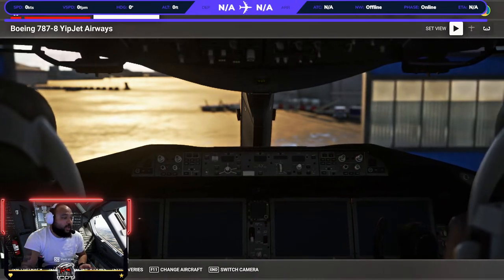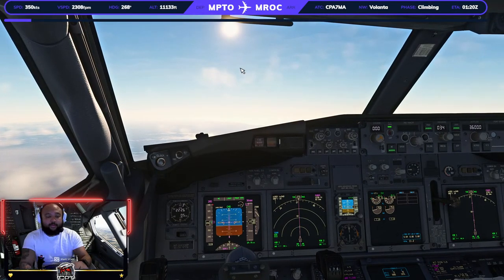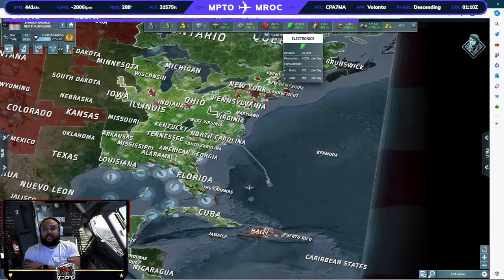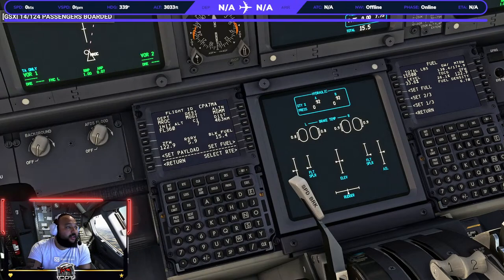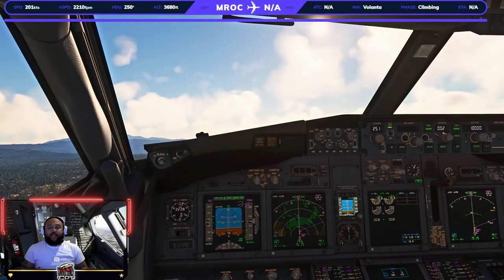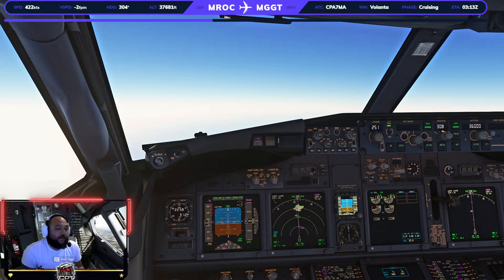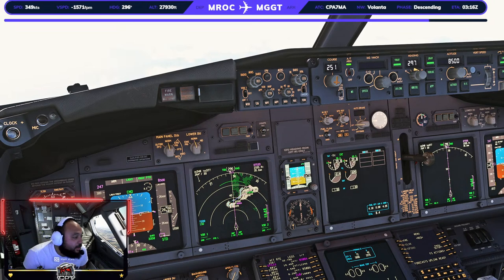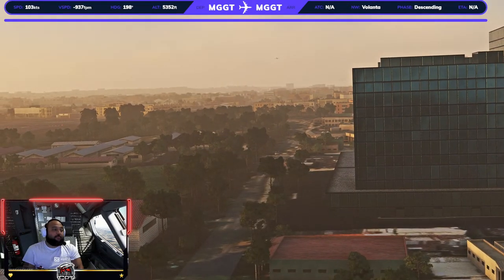Central American Adventure: Copa Airlines Flight Panama City - San Jose - Guatemala City | MSFS LIVE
Welcome Members & Friends, join me on another amazing stream!  We have a few things to do upfront in the flightdeck please check the info below for all the details of today's flight! Thank you for your support and we'll be off the gate soon!

📍 Route: Panama City - San Jose - Guatemala City
👨🏻‍✈️ Airline: Copa
📞Network: Vatsim
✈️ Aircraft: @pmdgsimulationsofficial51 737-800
🖥 Simulator: @MicrosoftFlightSimulator

If you like the content, please feel free to make a donation. They are NEVER required but always and forever appreciated and help take the channel to new heights!

Nightbot Commands for Sky Miles:
!points
!top
!tophours
!gamble (points) EX: !gamble 200
!duel (username) (points)
!slots (points)
!dinner
!redeem Lobsterdinner
!redeem Burger
!redeem BBQPlatter
!redeem Barservice
!redeem Lounge

Although I am a 141 IFR Student What you see here is not meant for REAL WORLD flight training and is solely used for the purpose of entertainment. PLEASE consult with your local FSDO or CFI for anything regarding real world flight training